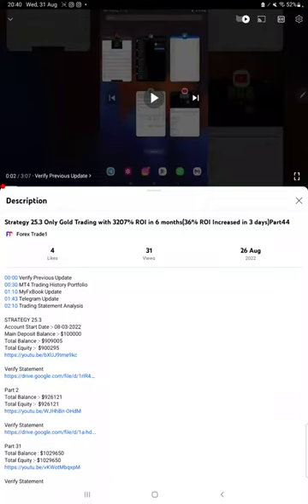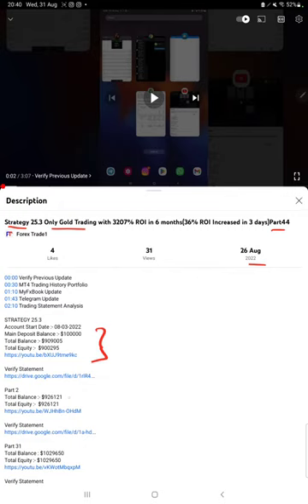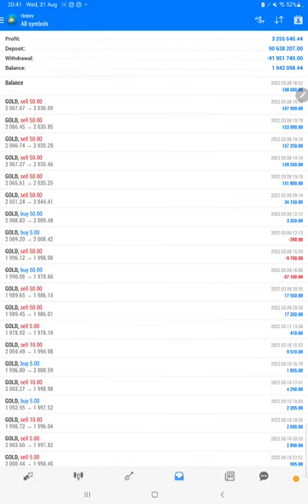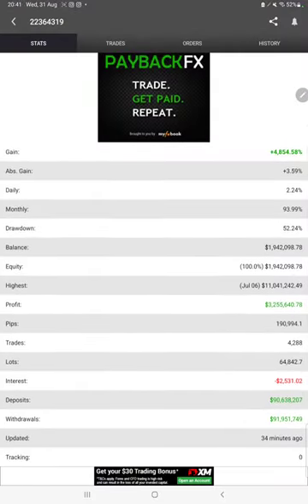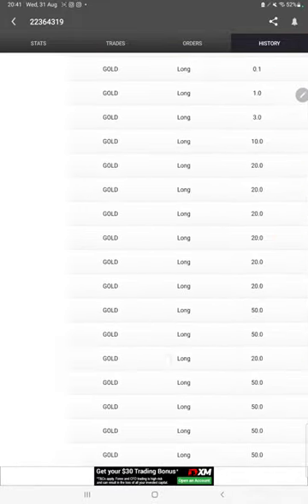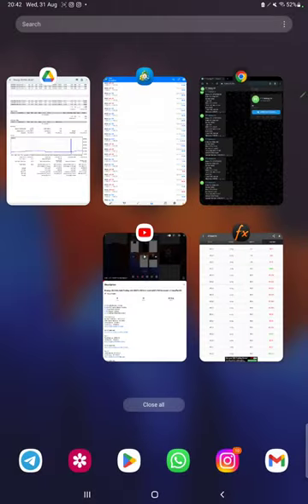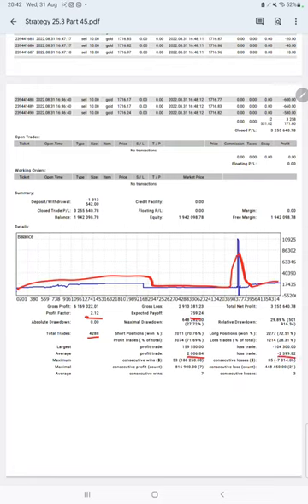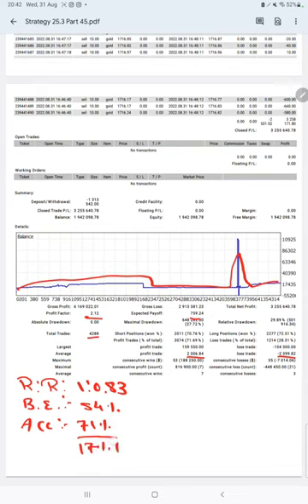Strategy 25.3 Only Gold Trading with 3256% ROI in 6 months(48% ROI Increased in 4 days)Part45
00:00 Verify Previous Update
00:30 MT4 Trading History Portfolio
01:00 MyFxBook Update
01:30 Telegram Update
01:45 Trading Statement Analysis